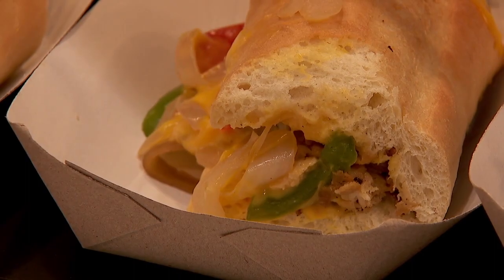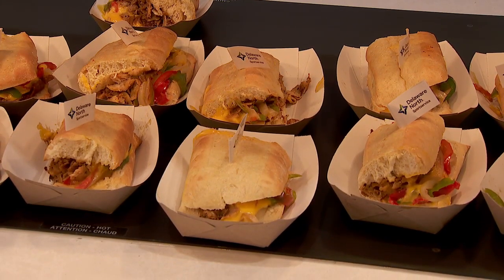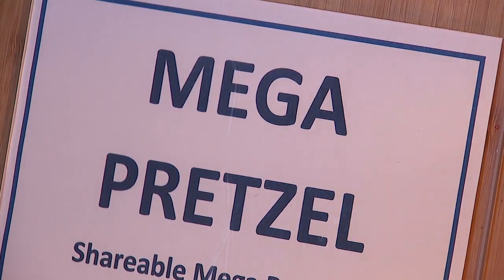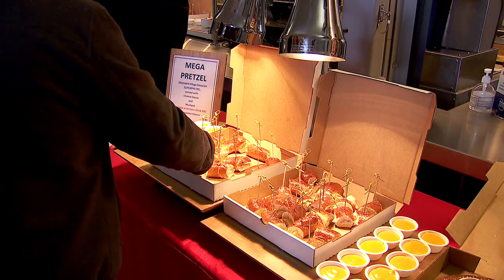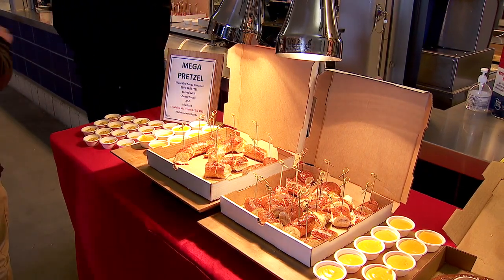Minnesota Twins unveil new Target Field foods for 2023 season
Baseball season is here, and the Minnesota Twins will be back at Target Field later this week for the 2023 home opener. They unveiled their new food and drinks for the season on Monday.

FOX 9 is your source for breaking news, live events, investigations, politics, entertainment, business news and local stories from Minneapolis-St. Paul, the greater Twin Cities metro, Greater Minnesota, western Wisconsin and across the nation. FOX 9 is the Official Home of the Minnesota Vikings and proud partner of University of Minnesota Golden Gophers Athletics.